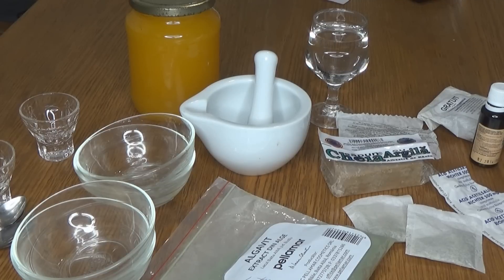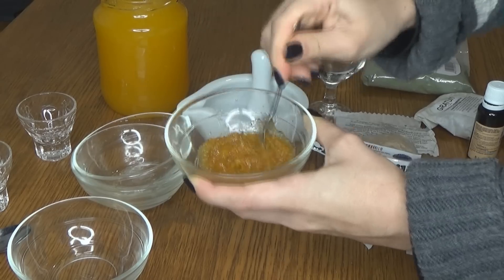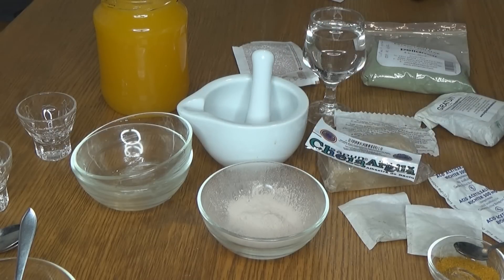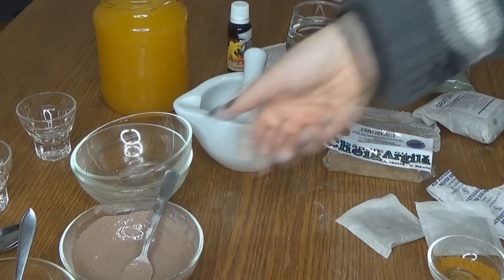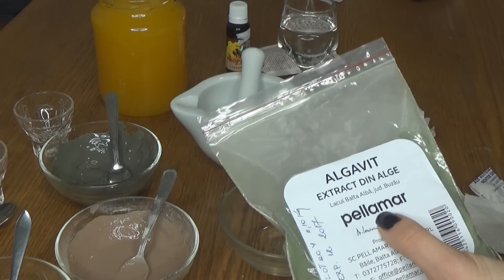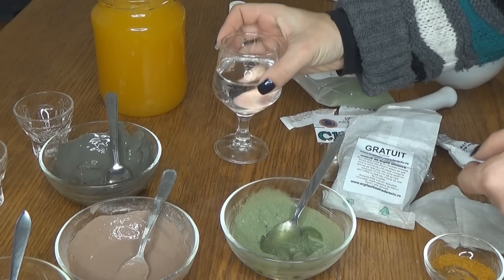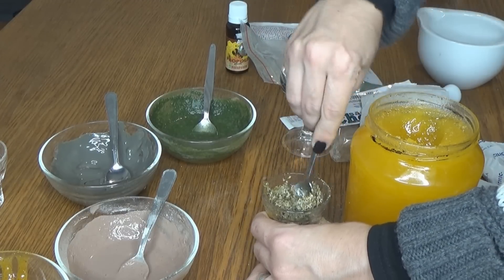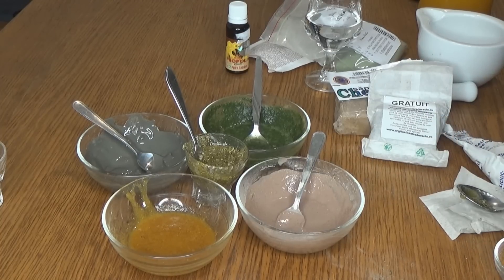5 masti ieftine anti-acnee facute acasa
❤ Multumesc pentru vizita! ❤ Thanks for stopping by! ❤
ℒℴνℯ, Lorena.

Recepies in English:

1.  was my fave, it is with turmeric and organic honey, it stains so be careful not to put too much honey. It heals acne, acne scars , hydrates and the honey has antimicrobial properties so it helps acne as well and gives shine to the skin

2.   white clay with propolis, white clay is good for acne, and propolis is one of my favourite ingredients. I use it in my face mask because it really cleans it, and helps with the scars also.

3. Blue Clay from a Romanian place called Raciu,  It calmes my redness. I use it only with water.

4. Green Algae, also from a Romanian brand Pellamar,  it stinks, but it hydrates my skin and I put this on with aspirin, but you can use it alone also

5. Honey and Green tea, I use the green tea dry, not soacked in water because it's more exfoliating this way, it has antioxidant properties and very healthy for your skin and dark spots.

O F F I C I A L W E B S I T E S